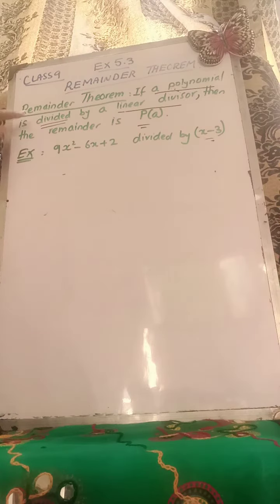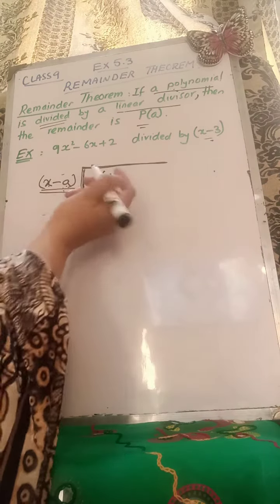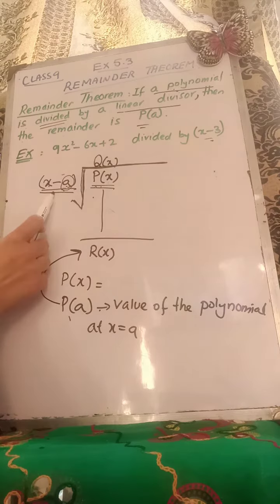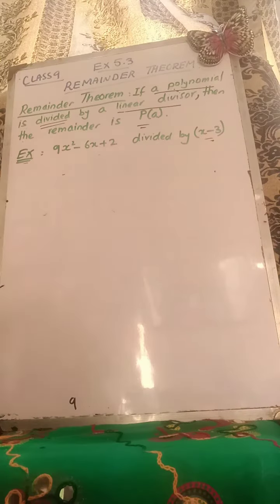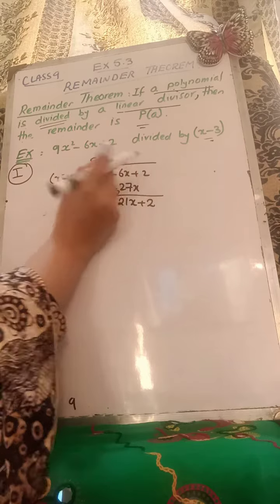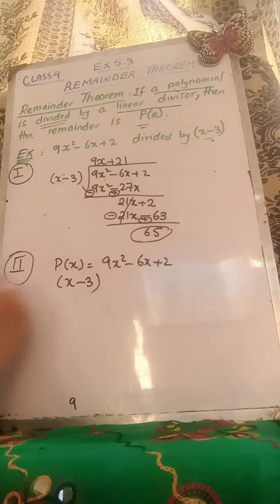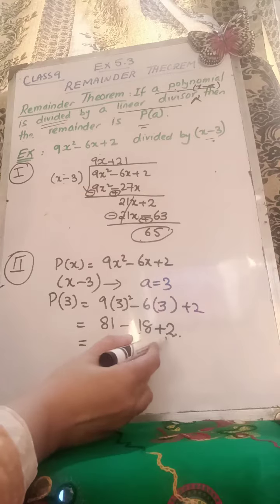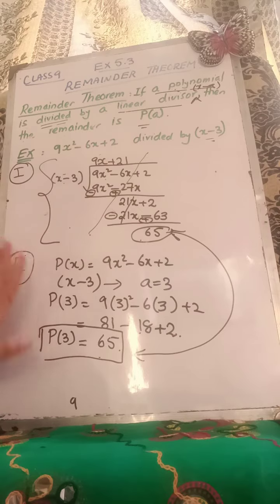class9 ex 5.3. I